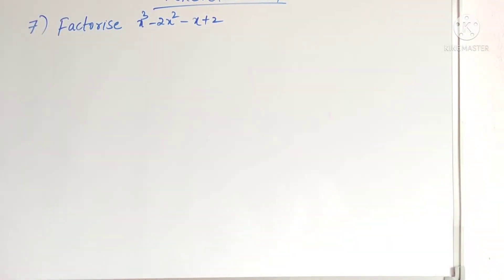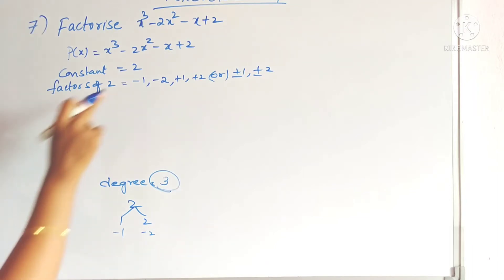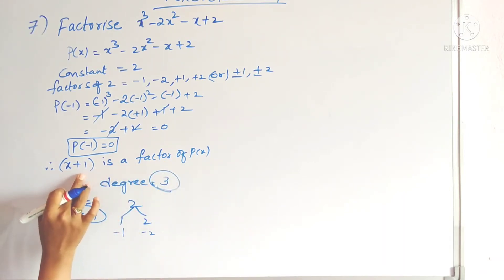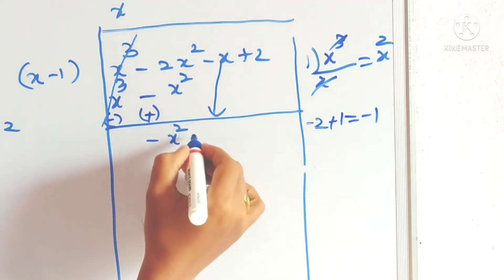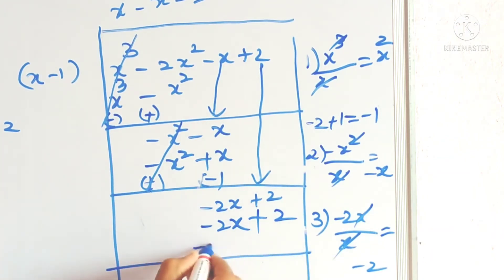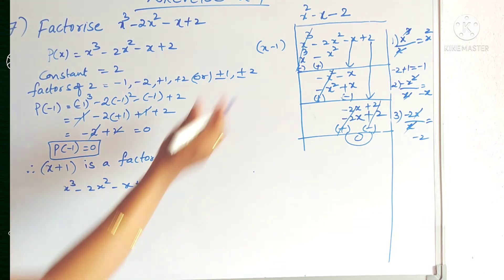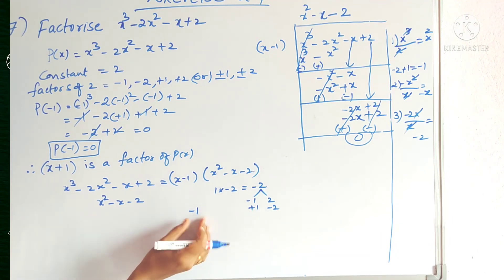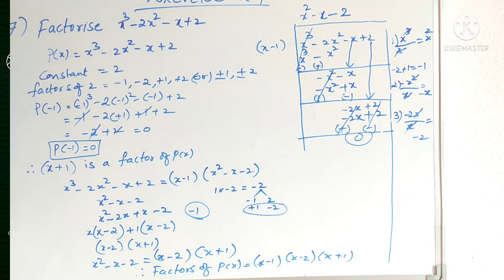Factorise x³-2x²-x+2/ Polynomials and Factorisation Exercise 2.4// Class 9